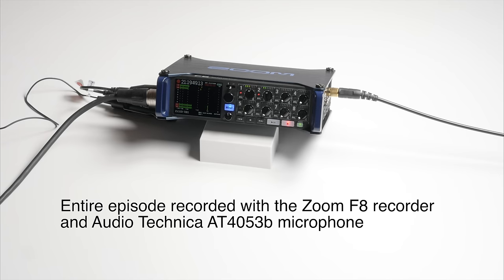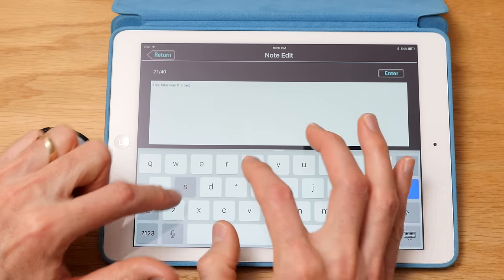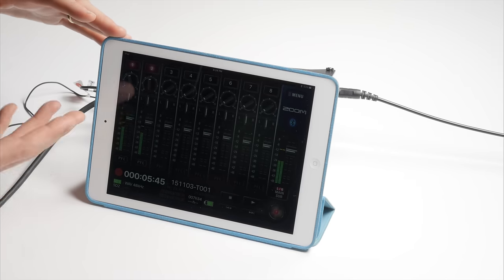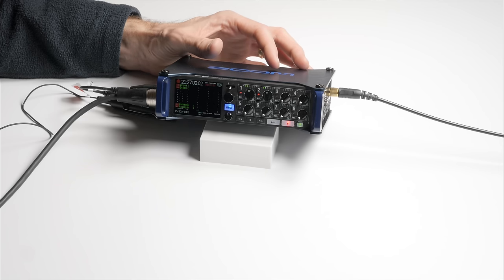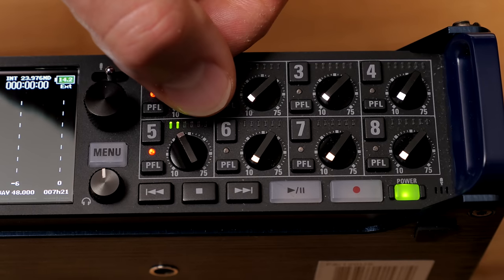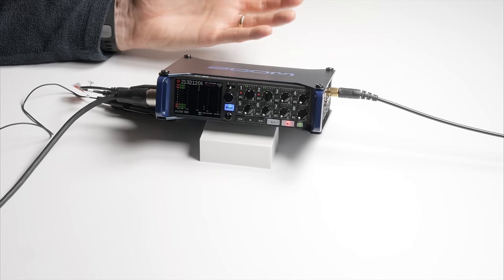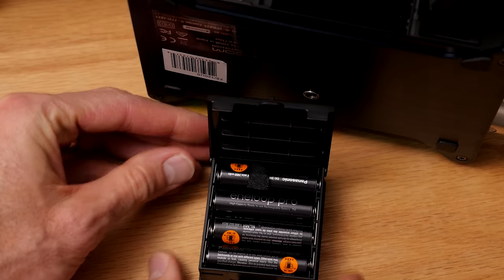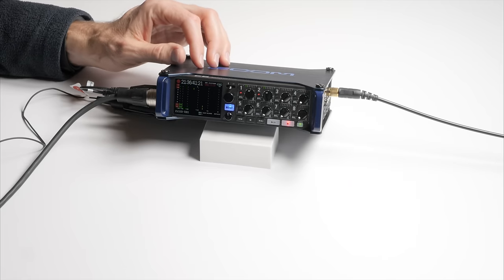Zoom F8 Review Wrapup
The Zoom F8 is an impressive sound recorder from a company that has been steadily marching up market with more and more impressive audio gear. Zoom popularized the handheld recorder with XLR input market with their original H4 Handy Recorder. And now about 10 years later, they’re going even farther up market with the Zoom F8. But is the F8 really a competitor to the pro-level sound recorders from Sound Devices and Zaxcom? Have a watch and we’ll give you our impressions.

Who is this device for? It fits my work as a one-man crew shooting corporate videos perfectly. I love the Zoom F8!

If you’d like to improve your sound recording for film skills, please have a look at our Sound Recording for Video course over

Written review of the Zoom F8 and Gotham Sound's timecode stress test

Zoom F8 Audio Field Recorder

B&H Photo

Audio Technica AT4053b Microphone

Anton Bauer Digital 90 Battery (Powers the F8 for 25 hours)

B&H Photo

d-tap to Hirose cable (to connect the AB battery to the F8)

B&H Photo

Anton Bauer Dual Battery Charger (very pricey but amazing)

B&H Photo